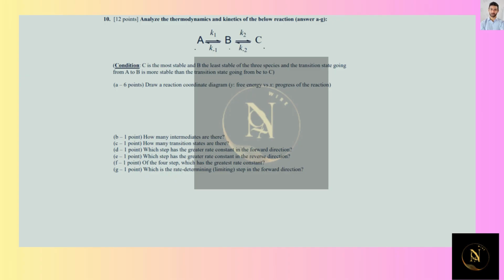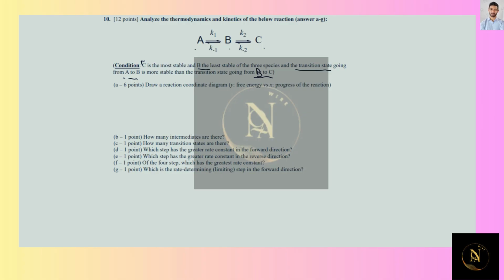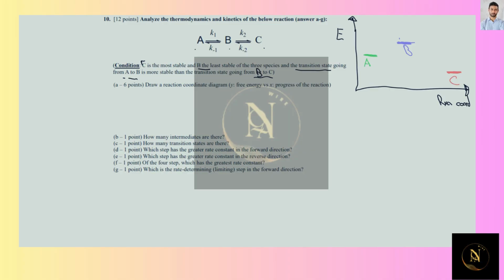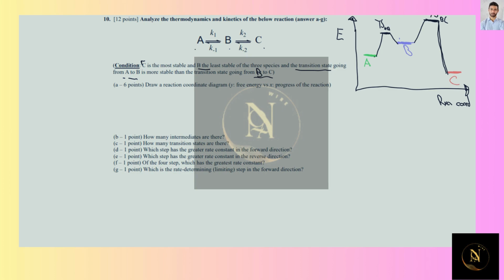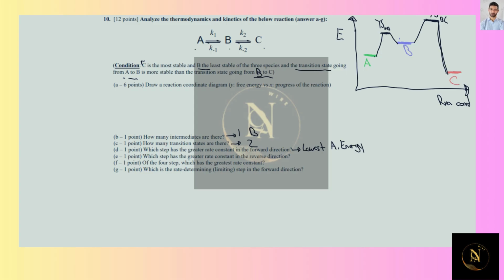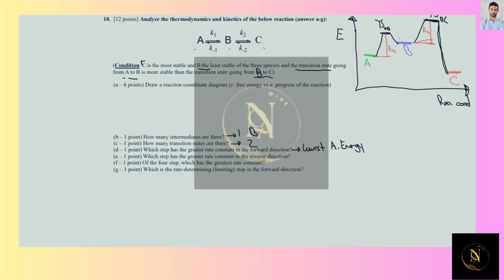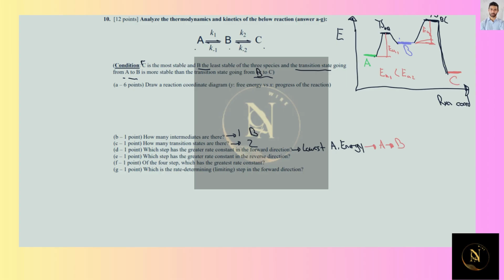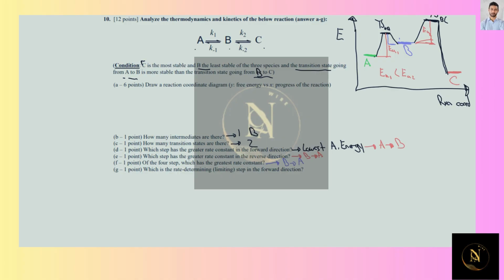[Chemistry] Analyze the thermodynamics and kinetics of the below reaction (answer a-g): (Conditi